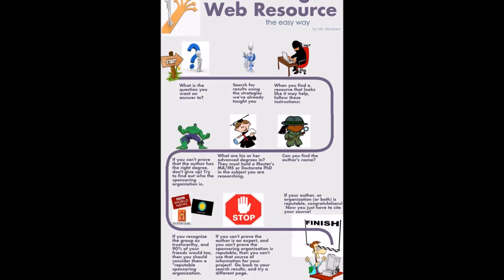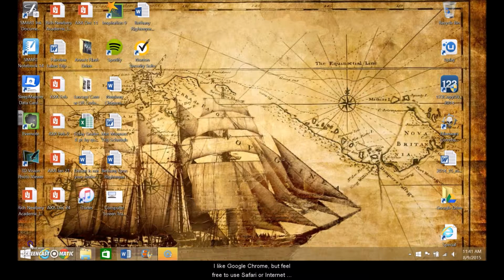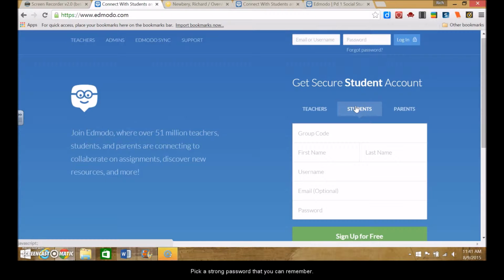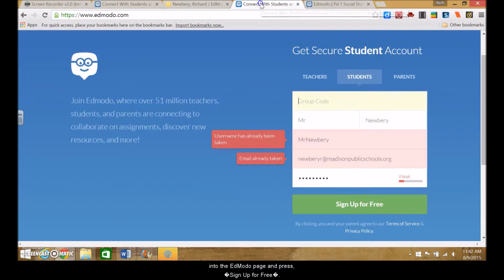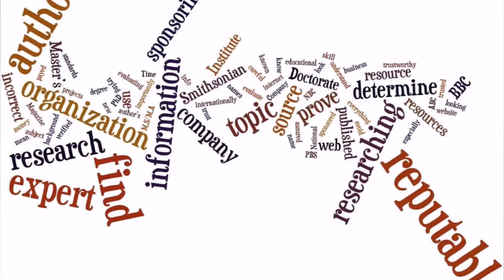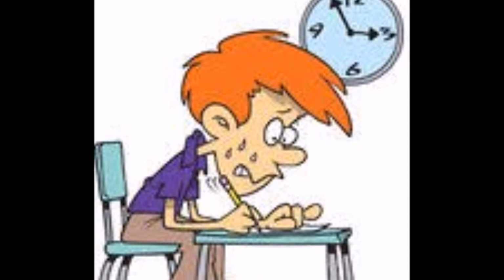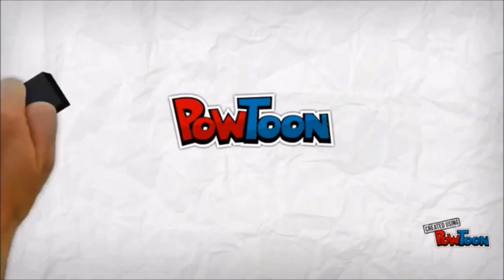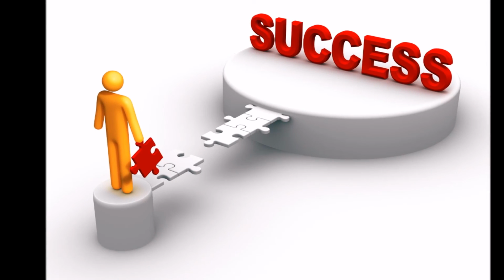u07a01newbery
Evaluating Resources Final Project Movie